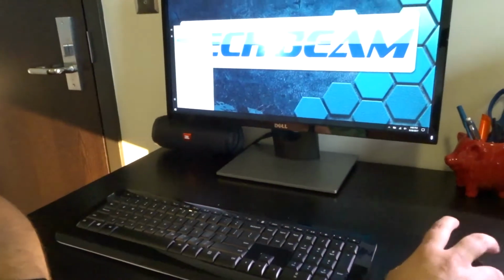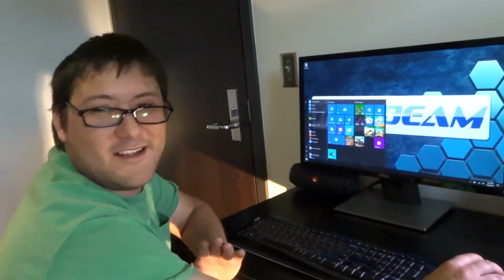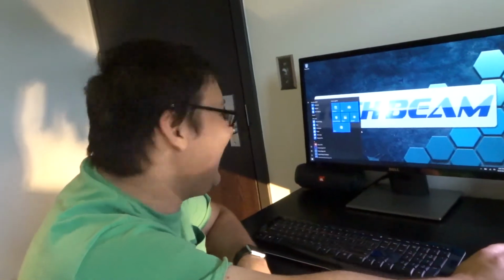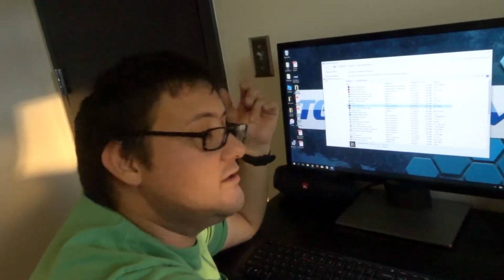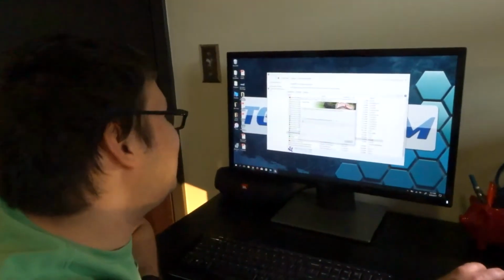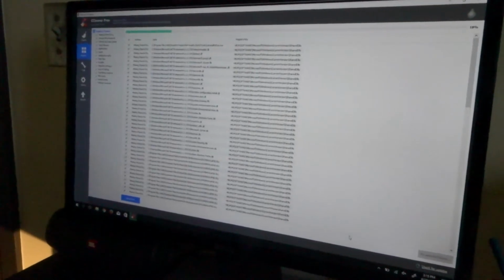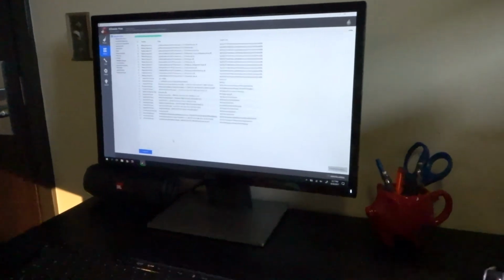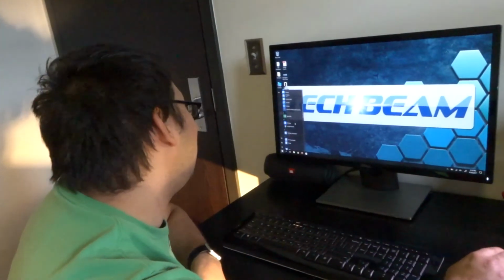Tech Beam Vlog #1 - Cleaning Up Joe's Computer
Joe asked me to help him clean up his computer since it had a ton of useless applications on it. I said what the heck and we decided to make a quick vlog out of it.